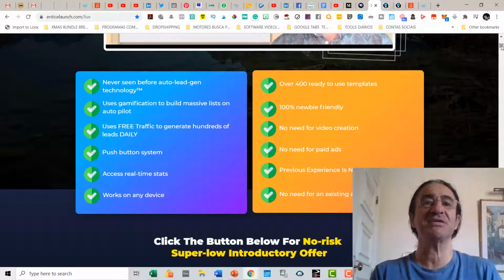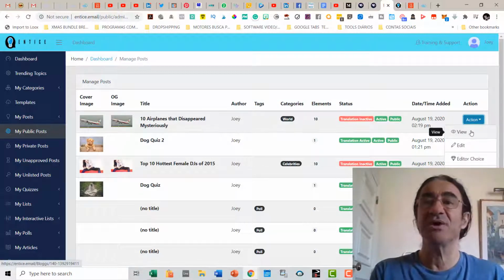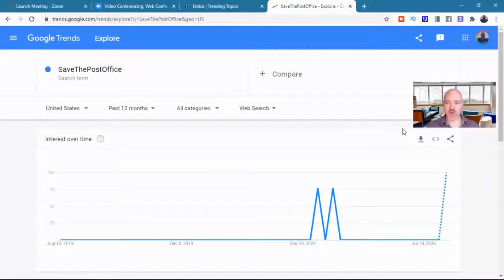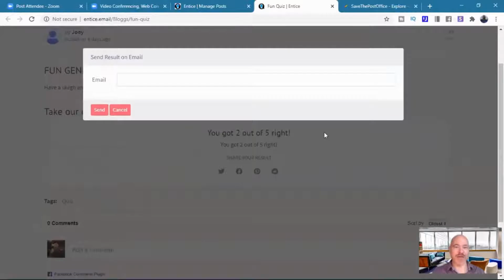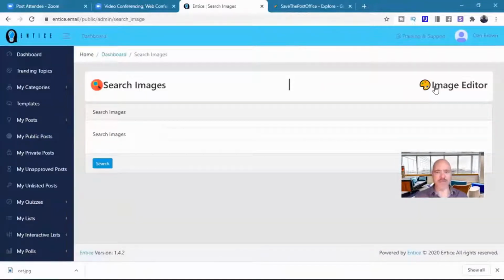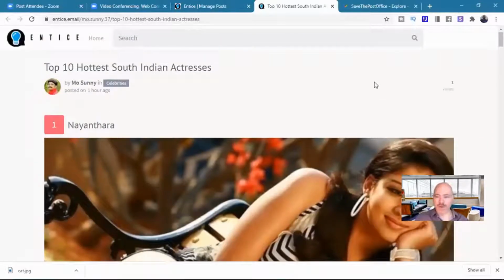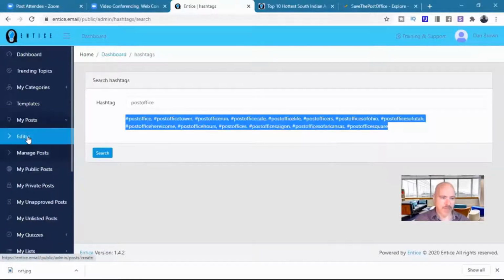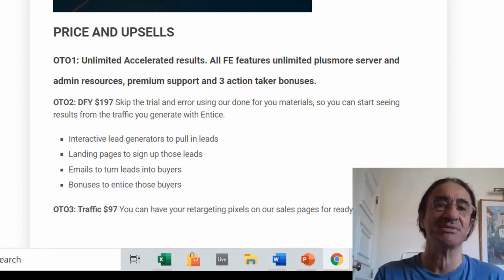ENTICE Review Demo 🎥 ENTICE Review 👉Get 500+ leads a day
Welcome to my  ENTICE Review Demo 🎥  ENTICE Review 👉Get 500+ leads a day
What is   ENTICE ?
 ENTICE is  A Revolutionary Software
Uses Cutting Edge Auto-lead-gen Technology™
N  E  V  E  R      P  A  Y     F  O  R     T  R  A  F  F  I  C     A  G  A  I  N
Never seen before auto-lead-gen technology™
To Deliver Leads On Auto-pilot, Bringing In A Deluge Of Subscribers, Traffic And Sales

 Entice Uses Never seen before auto-lead-gen technology™
Uses gamification to build massive lists on auto pilot
Uses FREE Traffic to generate hundreds of leads DAILY
Push button system
Access real-time stats
Works on any device
100% newbie friendly
No need for video creation
No need for paid ads
Previous Experience Is Not Required
No need for an existing audience
Invaluable Youtube marketing tool
Supercharge your video marketing
Easily increase your video rankings
Automation saves time and effort
Web Based App - Works On Any Device
Step-By-Step Training Included
100% Legal & Compliant with Google & Youtube

Entice is a unique lead generation system that utilizes human curiosity to generate a massive amount of leads and sales. It simply works in 3 simple steps :
Register for the software, Choose one of the options and the auto-lead-gen technology™ will begin to generate leads immediately, Watch as your list fills with hungry subscribers, eager to purchase whatever you are selling — starting today!

1)You will get 1OGgb of ama ENTICE media content ready to import to your scenes.
 2) A Training video on Email Marketing, that will make the difference and boost your open rate and mostly , your click rate, currently selling for $199 .
3) A Training video on the latest strategies using Attraction Marketing on Fbook currently selling for $99.00 that will boost your sales
4)A Training video on the latest strategies using Attraction Marketing on Instagram currently selling for $99.00 that will boost your sales
5) A Training video for E-Commerce, Dropshipping using a Shopify Account currently selling for $99.00
6) Help from me, a full time marketer since 2017 as well a famous Jazz Musician /Composer in my country. You can call me or chat anytime, i will be here to help you

If you're enjoying this   ENTICE Review Demo  ENTICE Review Demo 🎥  ENTICE Review 👉Automation for Social, SMS,Email ,Messenger

 I hope you enjoyed my   ENTICE Review Demo 🎥  ENTICE Review 👉Get 500+ leads a day

 ENTICE review,   ENTICE walkthrough,   ENTICE reviews,   ENTICE bonus,
  ENTICE training, ,  ENTICE demo,   ENTICE upsells,